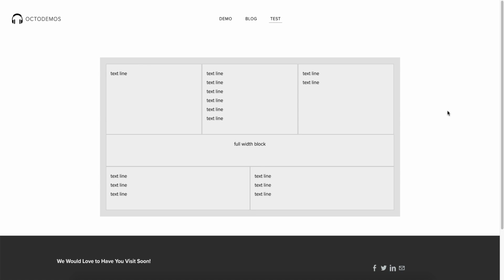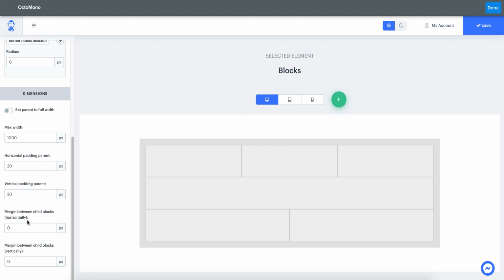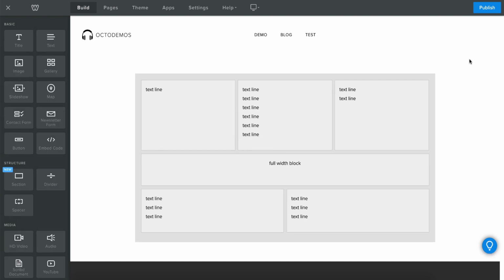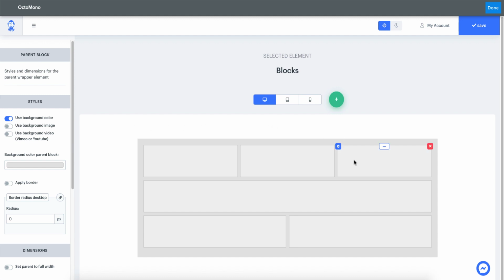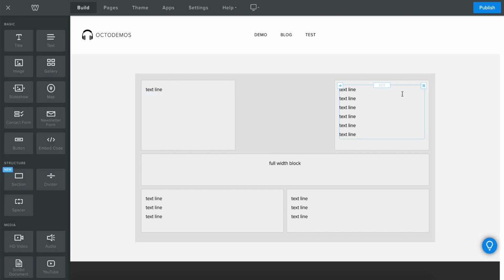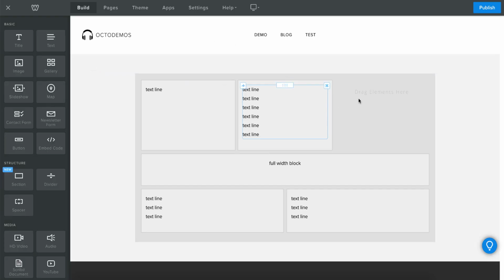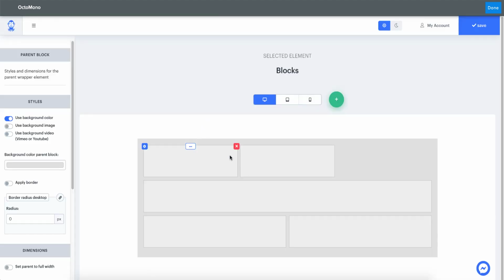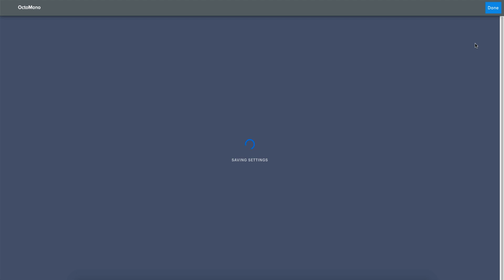Weebly - OctoMono Blocks update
We included two new features for our versatible Blocks element.